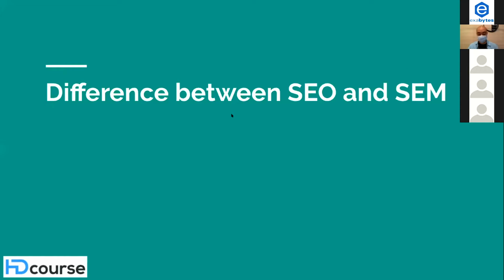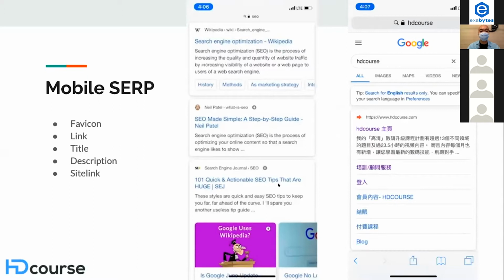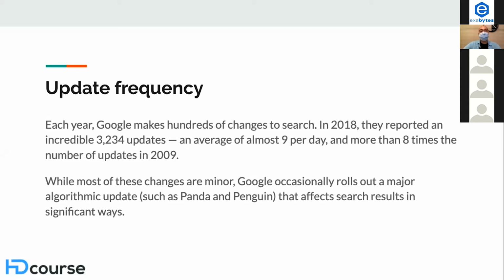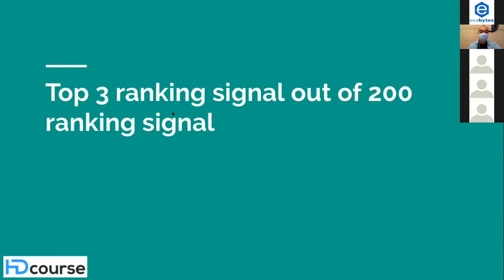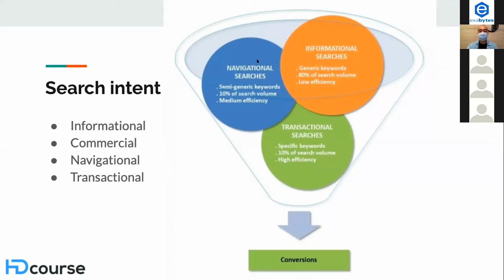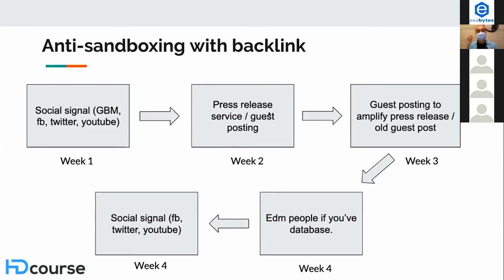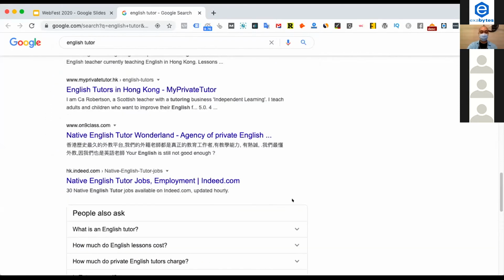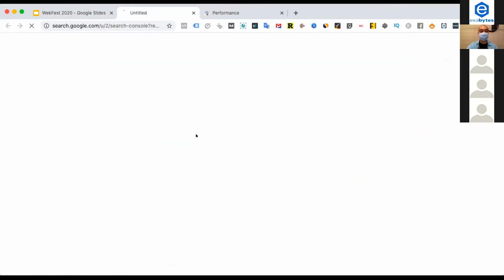How to rank in Google FAST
This session covers:
- how google works
- essential ranking signal
- anti-sandboxing period
- increase content relevancy
- submit content to google

Speaker: Ivan So, Digital Consultant, HDcourse